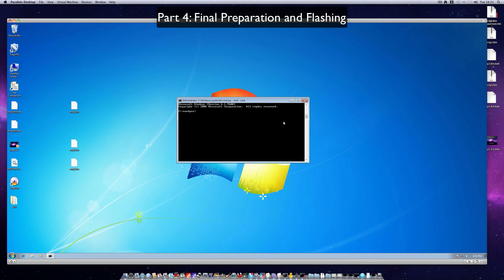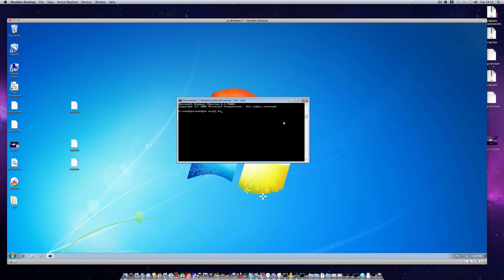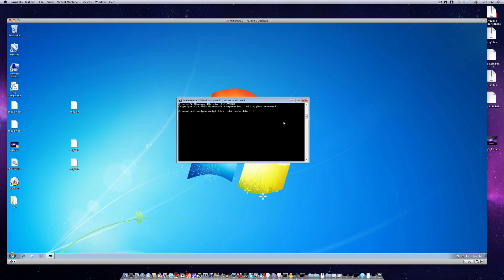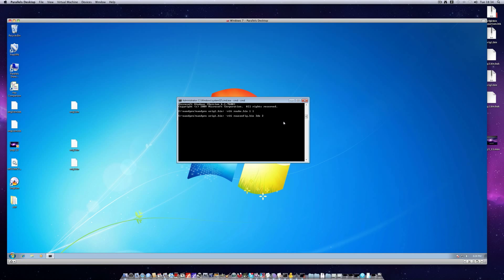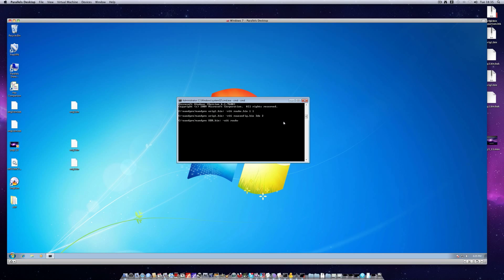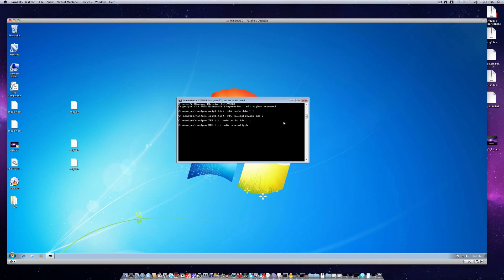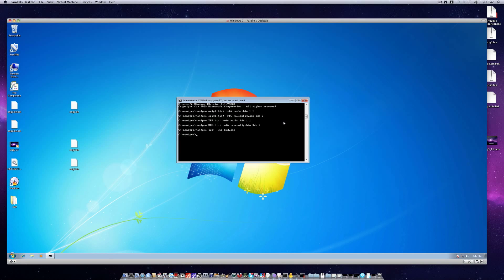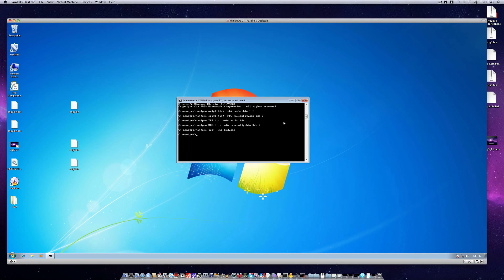Xbox 360 JTAG Tutorial - Part 4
Watch in HD.  In the final segment of my tutorial series, I will be explaining how to prepare your XBReboot image for flashing.

Requirements to complete this project:

- A PC with an LPT port.
- A CAT5 cable.
- An LPT printer cable or male connector.
- A soldering iron.
- Reasonably good soldering skills.
- An Xbox 360 with a Xenon motherboard and a dashboard revision below the 8xxx series.
- Torx 8 and 10 screwdrivers, and optionally, a flathead screwdriver.

Please do not ask me about dashboard downgrades, assistance with the 10th perstige glitch, or if there is some way to apply the JTAG hack to an updated console.

If your dashboard version number starts with an "8", you will not be able to apply the JTAG hack under ANY circumstances.

Regarding 10th prestige: This is all but impossible to achieve now with a JTAG Xbox 360.

Any Xbox 360 signing into Xbox LIVE with the JTAG hack will be BANNED within MINUTES. There is no way to avoid this.

Please make sure you understand all of this BEFORE you PM me, as the volume of messages continues to increase! @_@;